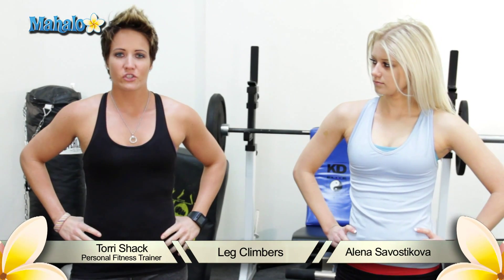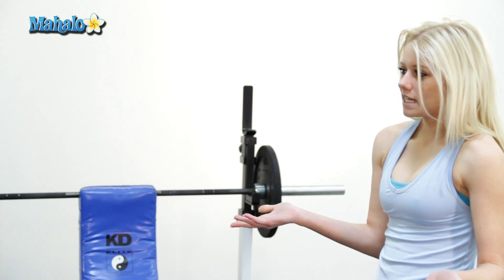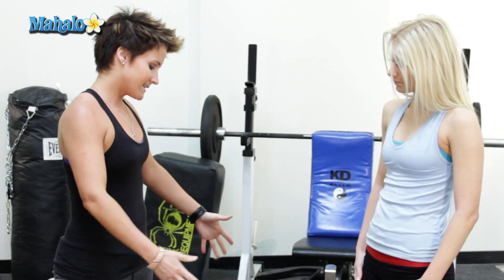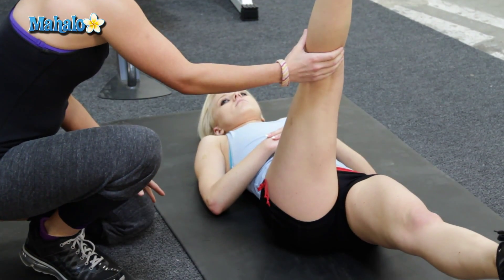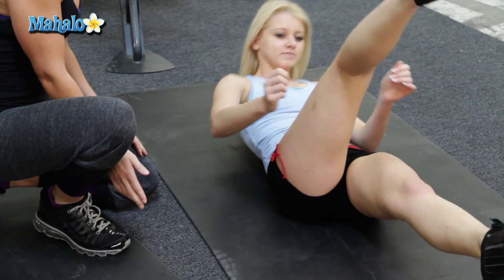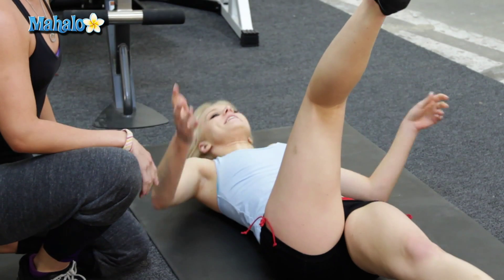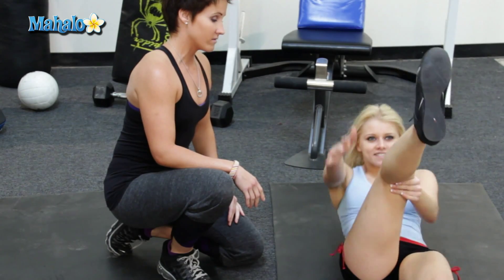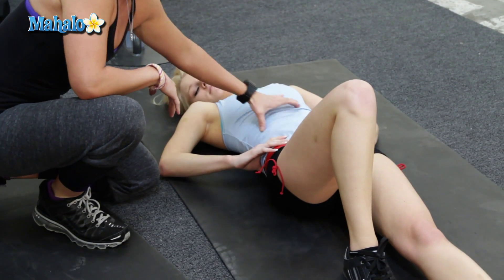Get Fit for Your Wedding - Leg Climbers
Need to get in shape before your wedding? Personal fitness trainer Torri Shack, along with Alena Savosikova, show you a variety of great exercises to lose weight and stay healthy. In this video they show you how to work out by doing leg climbers.